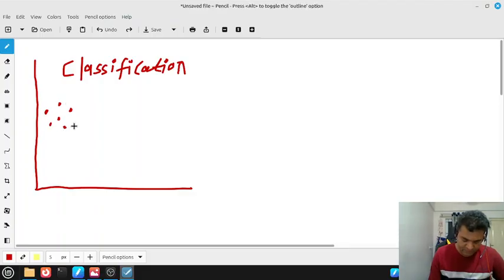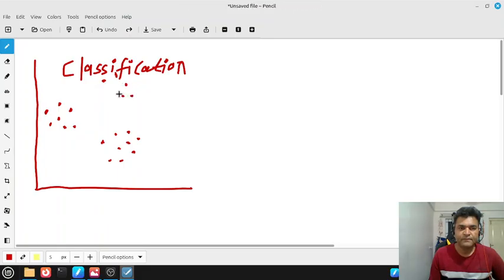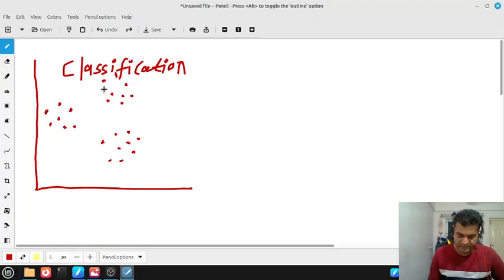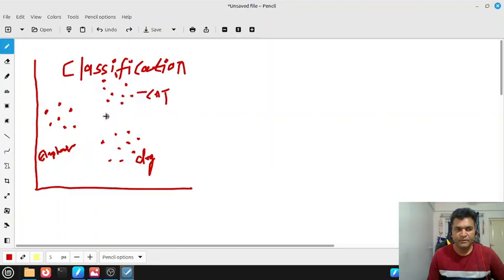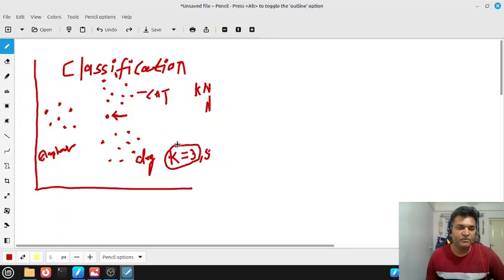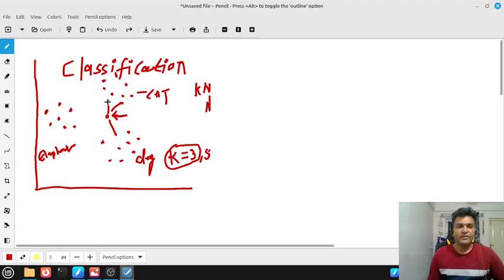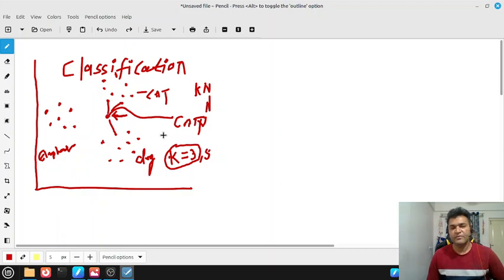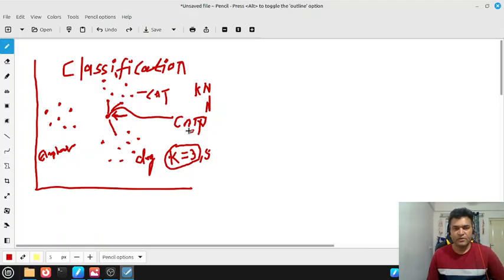Machine Learning Episode 6 (Classification)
Classification in machine learning is a supervised learning technique used to categorize data into predefined classes or labels. It involves training a model on a labeled dataset, where the input data is associated with the correct output category. The model learns patterns and relationships within the data and uses this knowledge to predict the class of new, unseen instances. Common algorithms for classification include decision trees, support vector machines, k-nearest neighbors, and neural networks. Applications of classification range from email spam detection to medical diagnosis and image recognition.